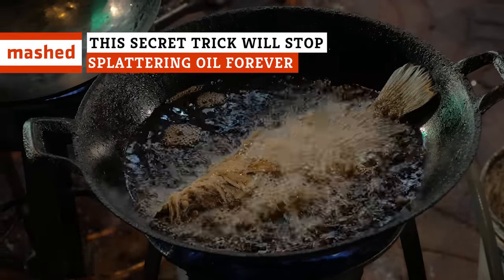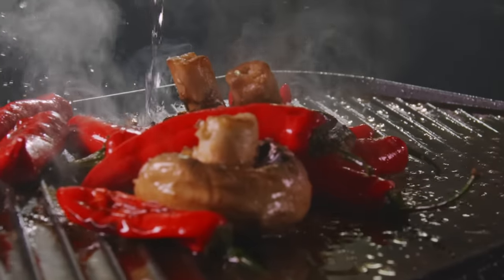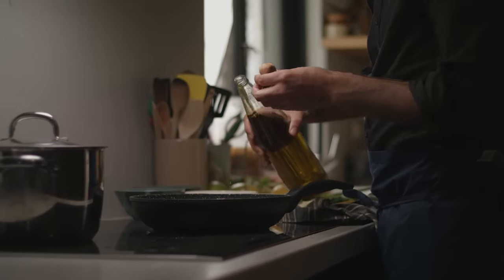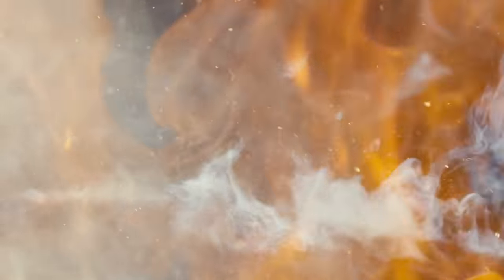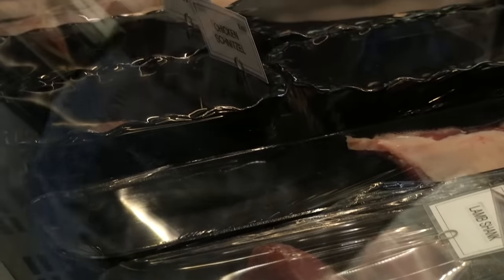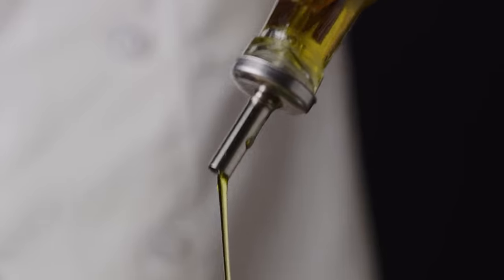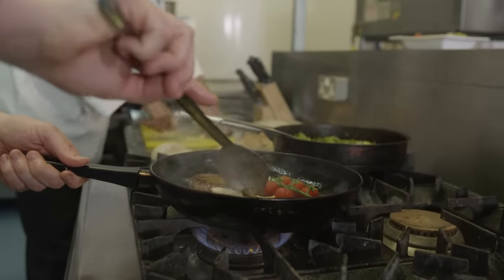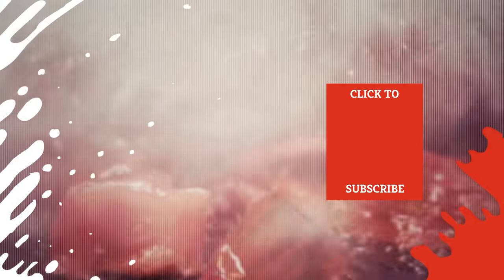This Secret Trick Will Stop Splattering Oil Forever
It's happened to just about anyone who has tried searing some salmon or stir-frying a bit of beef. You get the oil nice and hot in the pan, add your ingredients, and pop! Hot oil blasts up onto your stove, clothes or worst of all, your skin. It's a common kitchen danger, and can even scare some people away from cooking.

While you could protect yourself with one of those splatter guards you can buy, there are even easier ways to reduce the amount of hot oil splatter in your kitchen. This secret trick will stop oil splattering forever, protecting your skin from burns and your clothes and kitchen from a sticky mess.